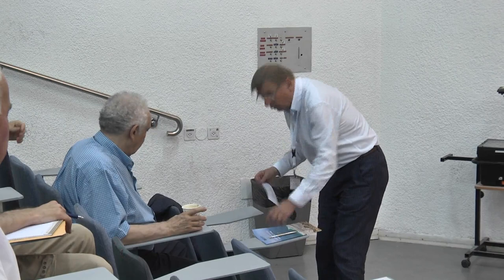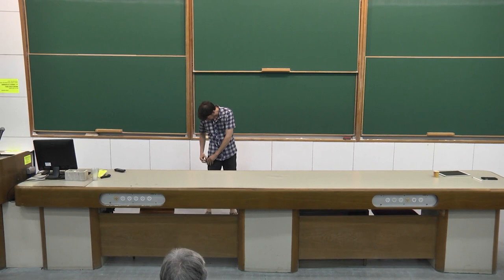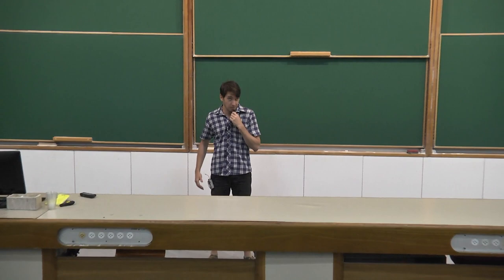Decomposition of measures on the Boolean hypercube into approximate product measures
R. Eldan

Asymptotic Geometric Analysis 2019
Tel Aviv University
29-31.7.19